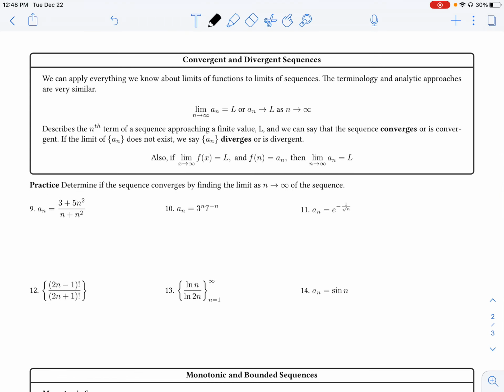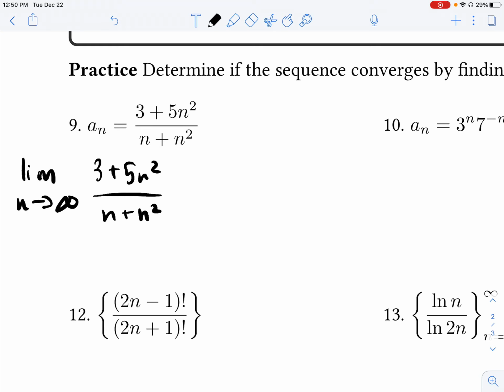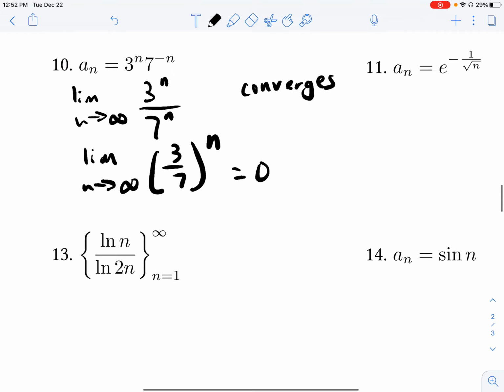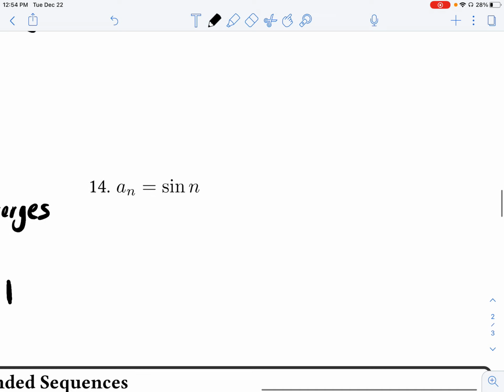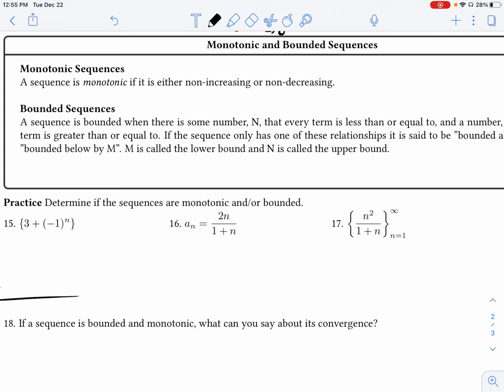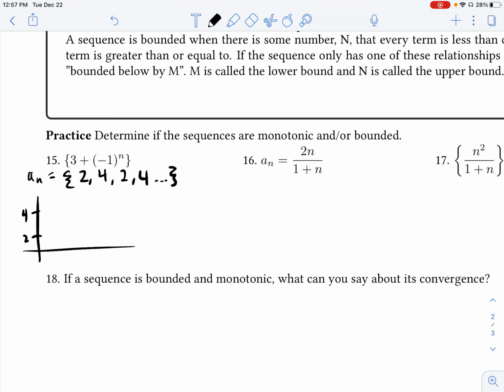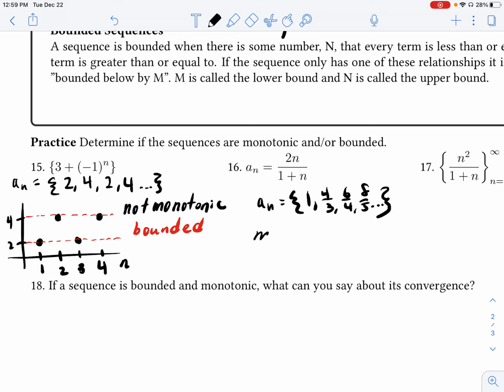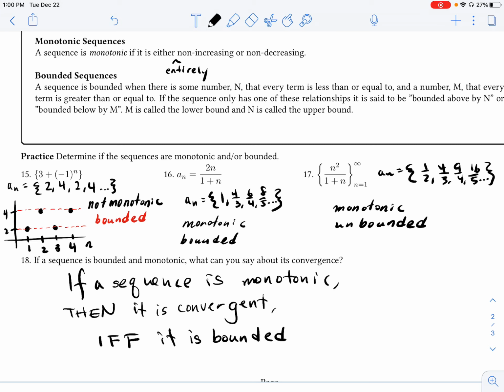U7L2.2 - Convergent and Divergent Sequences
Convergent and Divergent Sequences. Also, Monotonous and Bounded sequences.